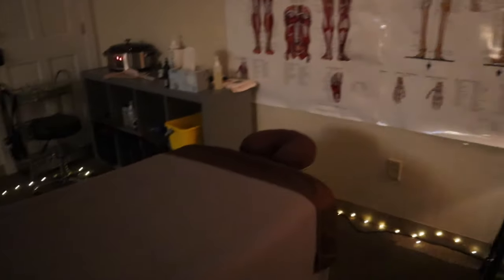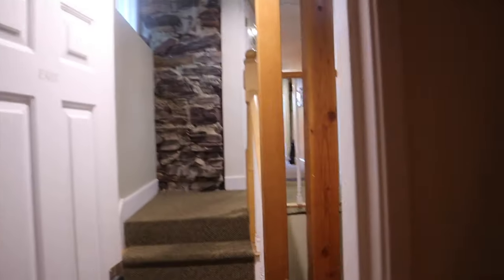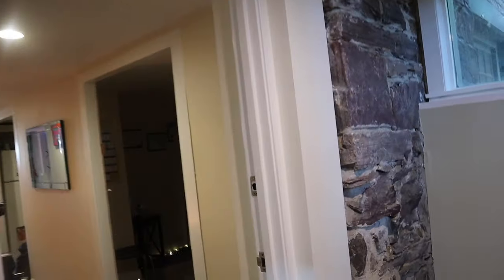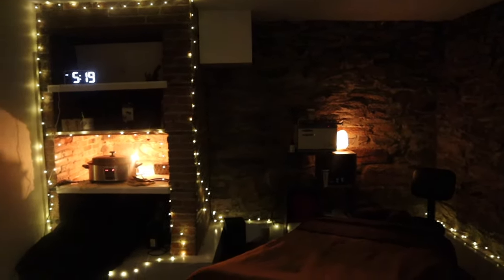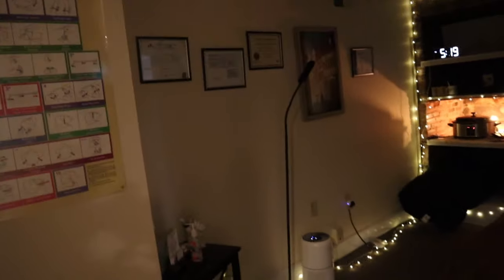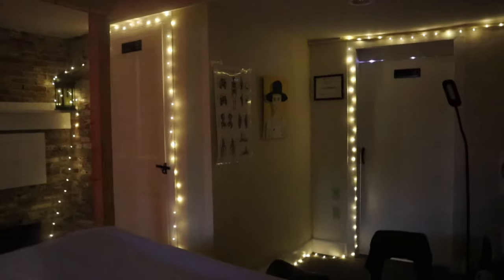Brilliant Massage & Skin 2020.08. Tour, Burlington, Vermont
Brilliant Massage & Skin, started as a single massage practitioners office, which now employs multiple therapists and has multiple therapy rooms with multiple specialties and talents.

Self-Care Is An Investment In Your Health!  💆🏻

We Have Multiple Therapists Trained in Multiple Modalities- You Pick! 💆🏻‍♂️

Here You Can Get A Custom Massage or a Clinical Facial Treatment That Will Serve You Best 🧖‍♂️

Various Types Of Massages At Brilliant Massage Will Create An Extraordinary Experience Tailored According To Your Needs. For Pain Relief & Relaxation.

Muscle Tension Relief, Posture Imbalance, Sciatica, Repetitive Strain Injuries, Faster Recovery and more.

Facials and Peels and Clinical Lamprobe for Removing Minor Skin Irregularities, To Regenerate and Exfoliate the Skin.

Skin Tag and Keratoses Removal, Anti Acne, Anti Aging, Discoloration, Dry Skin and more. Plus Professional Home Care Products.

We also offer Couples Treatments, Memberships, Packages and Gift Cards!